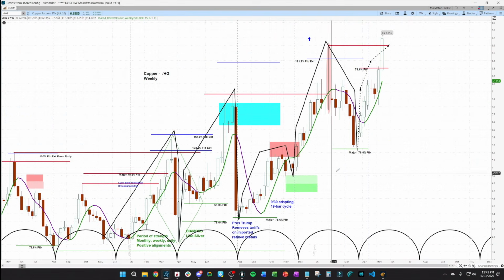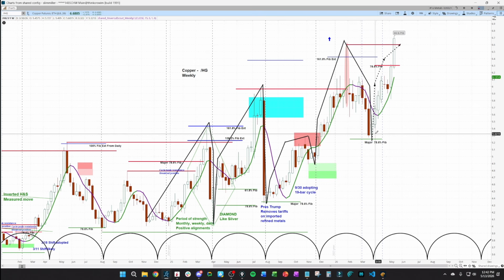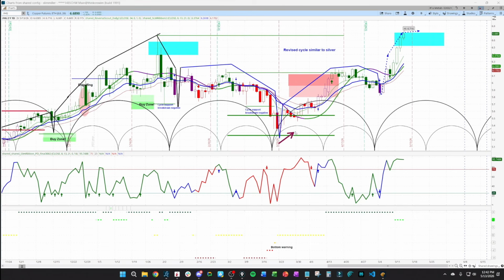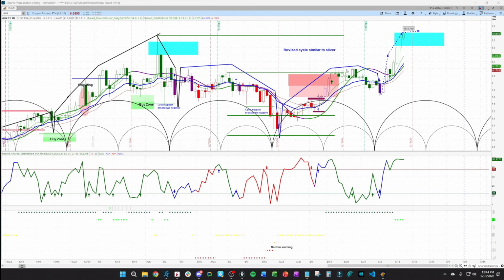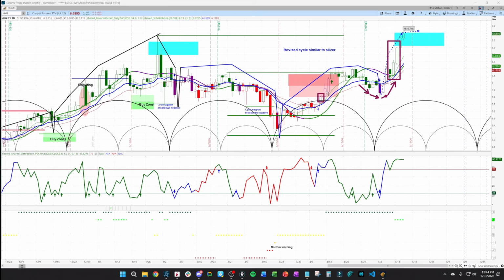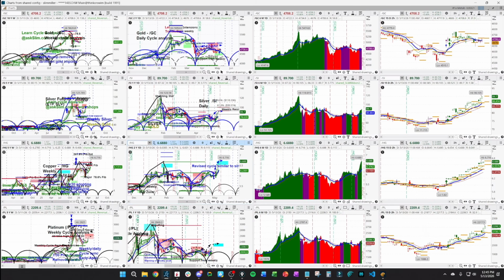Copper Breaks Out - How to Use Cycle Analysis for Entries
In this clip from askSlim FutureSpeak Arvi walks through the recent breakout in Copper (/HG), using it as a real-time example of how to apply the askSlim methodology.

See our current special discount offer: askSlim Cycle Analysis Workshop up to $500 off

Understand Market Rhythms with askSlim Cycle Analysis
In today’s video, we provide an objective look at the stock market using our proprietary cycle analysis methodology. Evolved from the pioneering work of J.M. Hurst, our approach focuses on the "heartbeat" of the market to help you identify high-probability windows for direction, timing, and price projections.
Trading isn't about mastering the market—it's about mastering your process and aligning with the natural cycles of price action.

Refine Your Trade Planning at askSlim.com
Access professional-grade tools and analysis curated by 50-year veteran trader Steve “Slim” Miller and our analyst team.

The askSlim Methodology
Our approach is fundamentally built on three core pillars to provide an objective look at market behavior:
Cycle Analysis: We apply proprietary cycle analysis to reveal hidden market rhythms and identify high-probability windows for direction and timing.
Momentum Analysis: Using our proprietary indicators like the Slim Ribbon and Reversal Scout, we help you stay on the right side of the trend with real-time tracking.
Swing High/Swing Low Analysis: We utilize objective data on price projections and turning points to help refine your trade planning and execution.

Membership Levels for Every Trader
Level 1 (DEAL): Build your foundation with the Stock Index Report daily snapshot and the Slimulator Momentum Tracker.
Level 2 (BET): Deepen your research with the NEW Charts Hub, Office Hours, and the SPX Chart Stream, which provides a live look at our index analysis with proprietary indicators and levels.
Level 3 (RAISE): Professional tools including the addition of the Market Condition Monitor (MCM), allowing you to track bias shifts across 350+ stocks and ETFs.
Level 4 (ALL IN): Our most comprehensive tier, featuring Slim’s annotated cycle charts with direct access to our proprietary indicators on the ThinkorSwim (TOS) platform.
DayTrader Service: Precision intraday roadmap zones, Slim’s New Impulse Monitor™, and live-streamed key levels for the S&P 500, Nasdaq 100, and Russell 2000.

Discord: Exclusive access for Premium Members